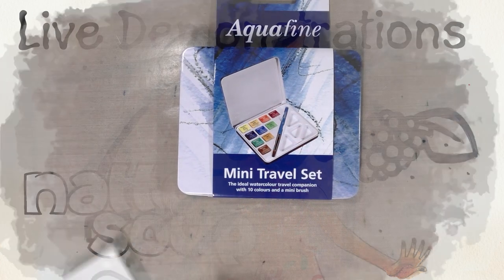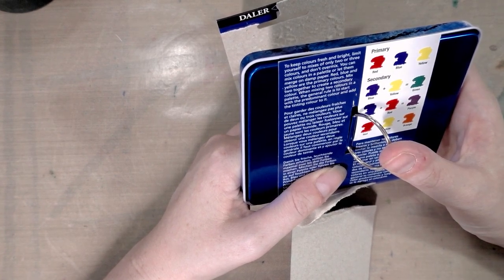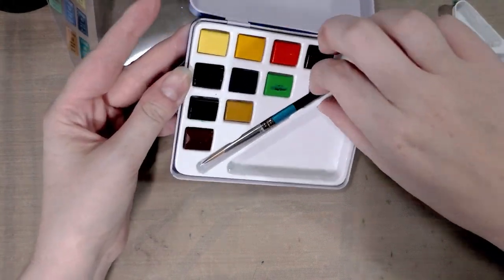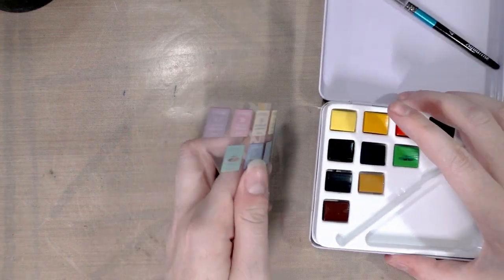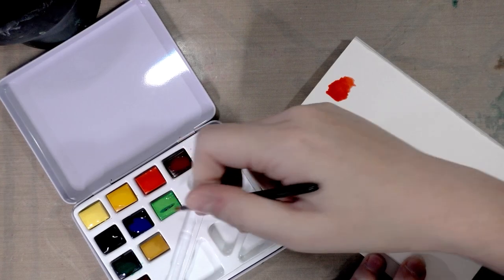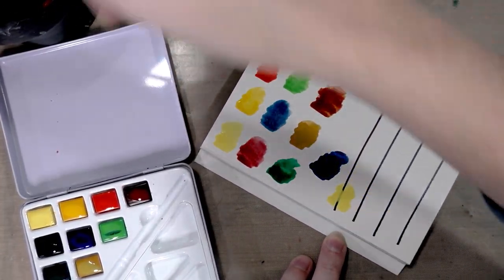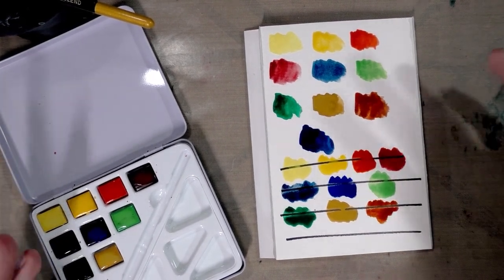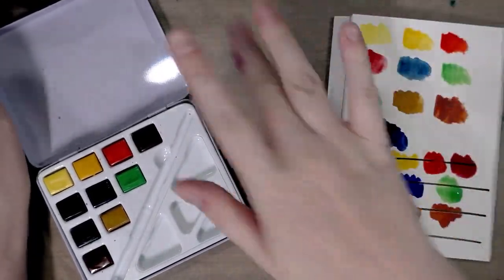Aquafine Mini Travel Set Swatch Test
Today we're putting another Student Grade watercolor palette to the test!  We're unboxing and swatching Daler Rowney's Aquafine Mini Travel watercolor set in today's video!

Steve Combs-Plug Me In
Slinte - Si_Beag Si Mor Snowy Path
Doctor Turtle - Jonah's Message for New York